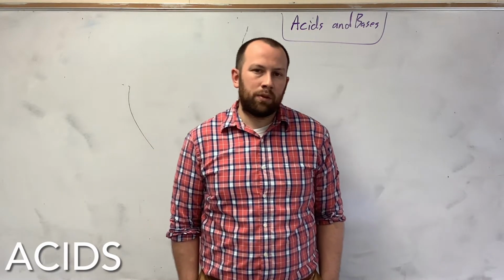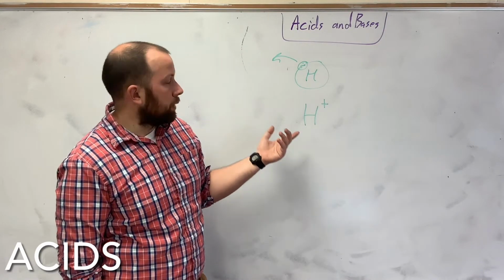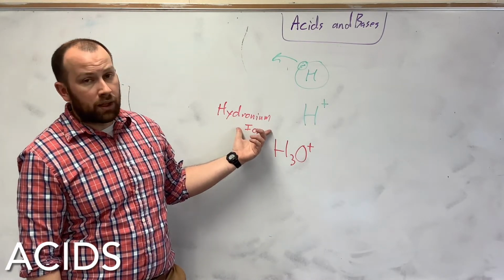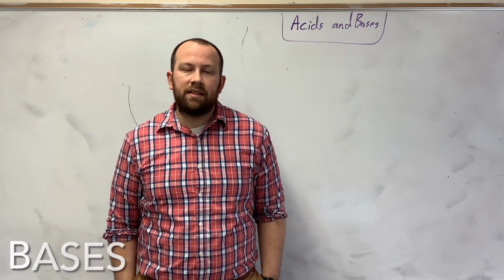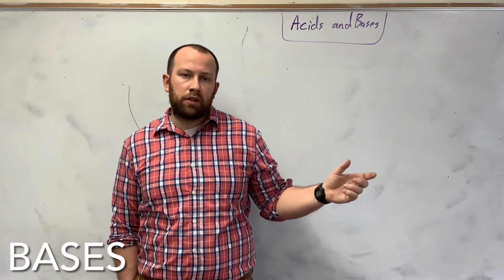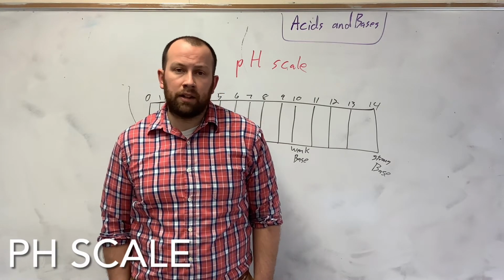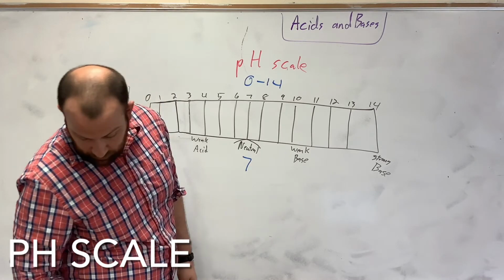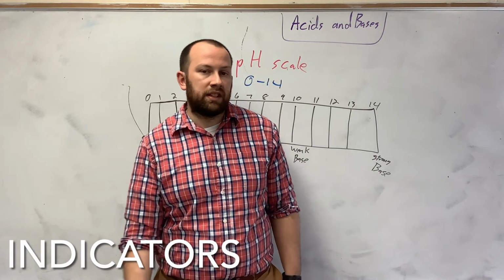Acids and Bases